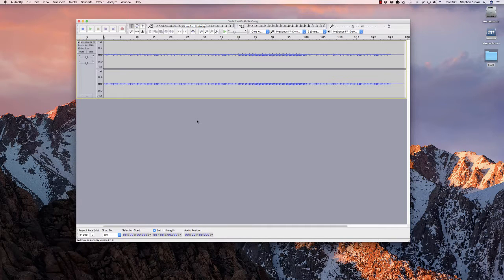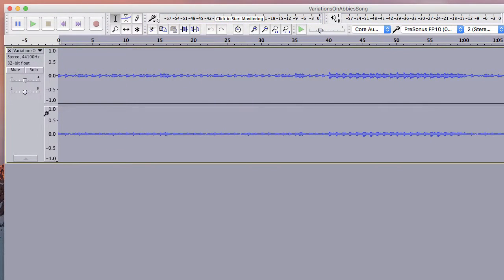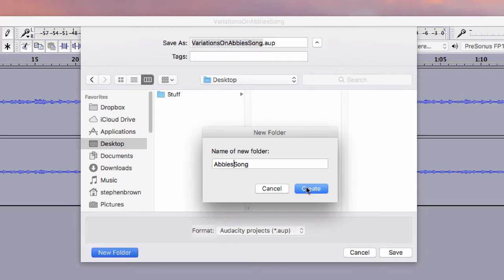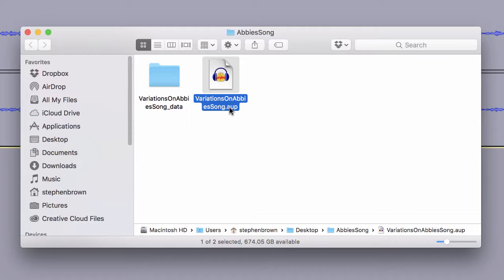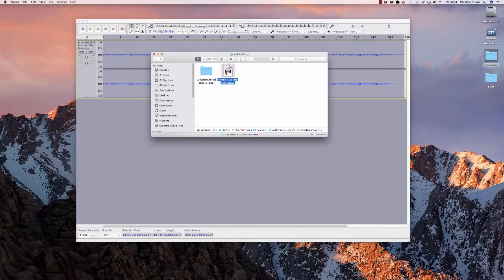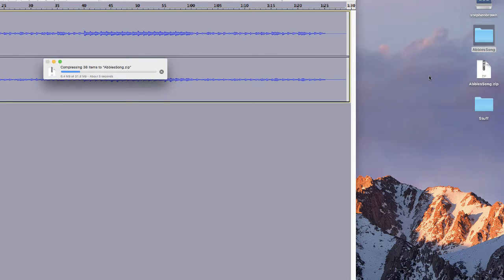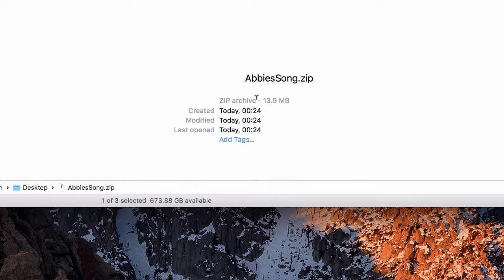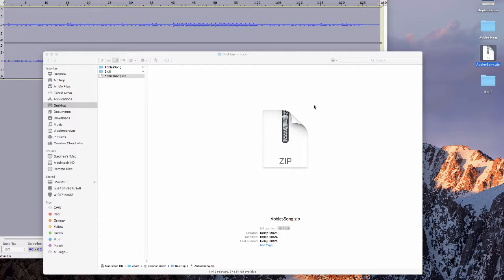Share an Audacity Project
Sharing an Audacity project with your band, choir, or other group.